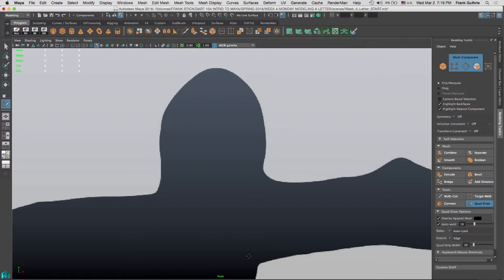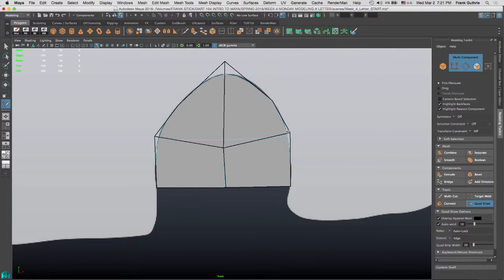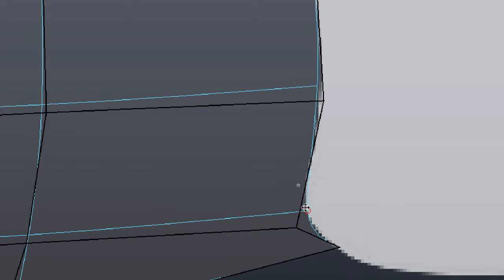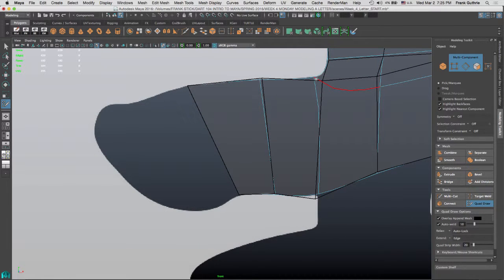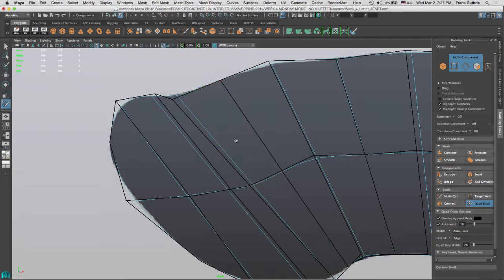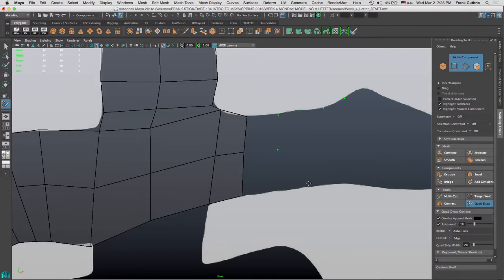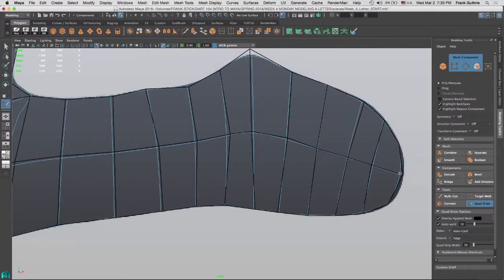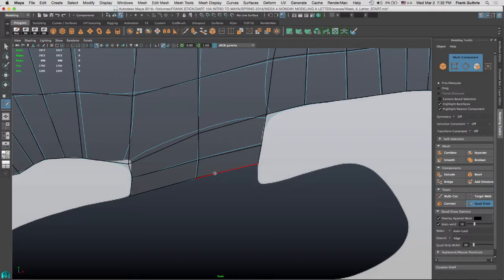DART 104 Intro To Maya: Quad Draw Part 2 Practical Exercise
In the second part of the Quad Draw tool, we will explore how to use it in combination with all its options, such as the Extend Edge, Insert Edge Loop and Smooth Preview to create a basic shape...